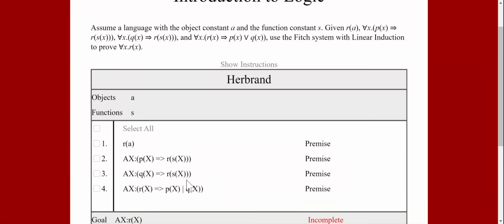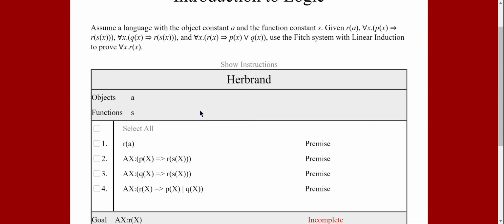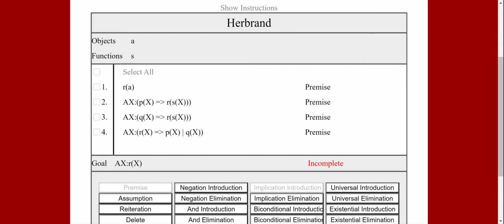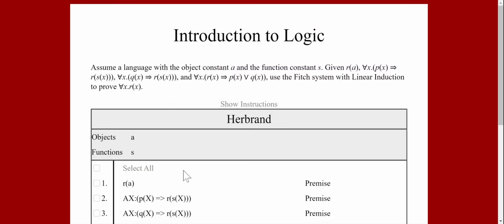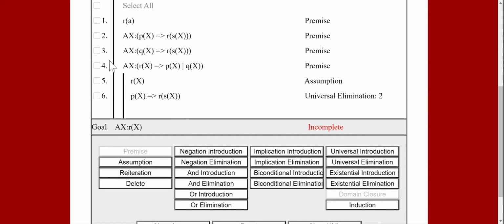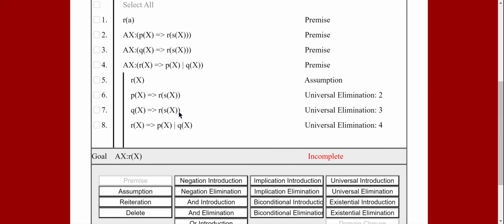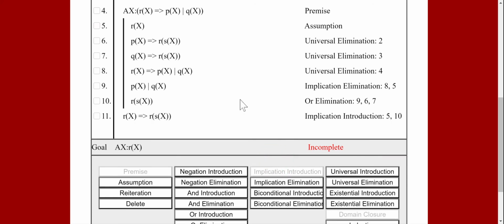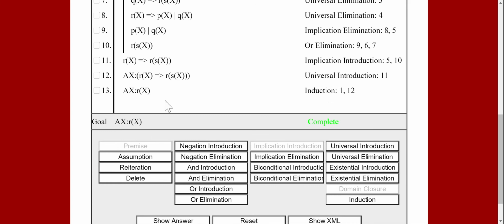Exercise 11.2 - Linear Induction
We work through Exercise 11.2 from the Stanford logic course